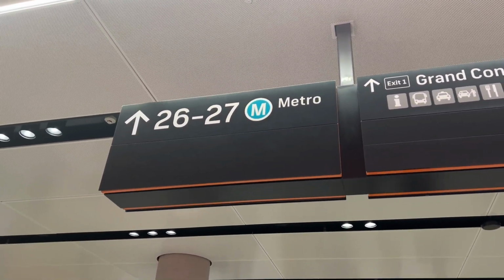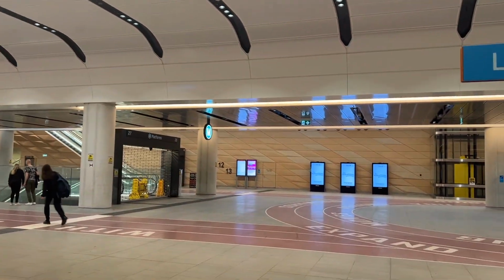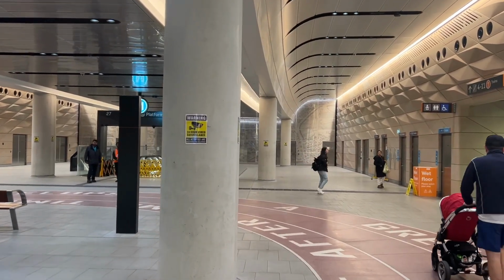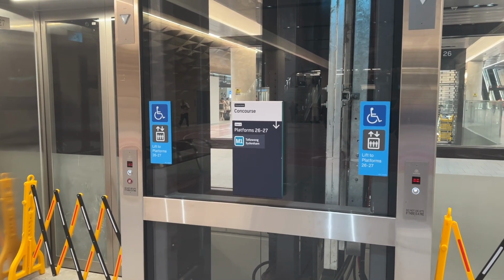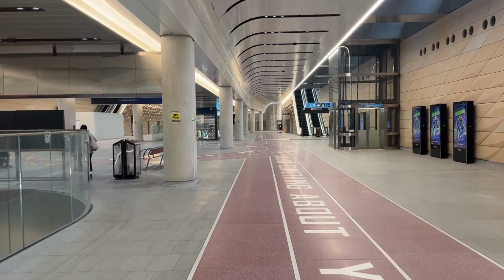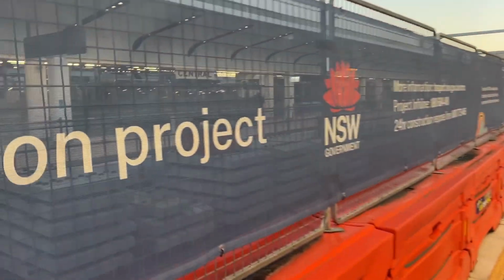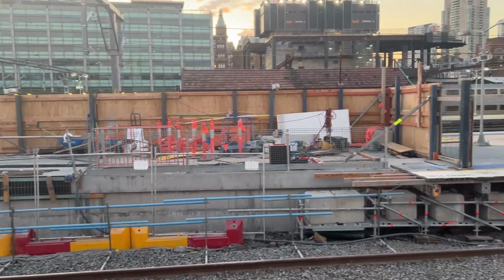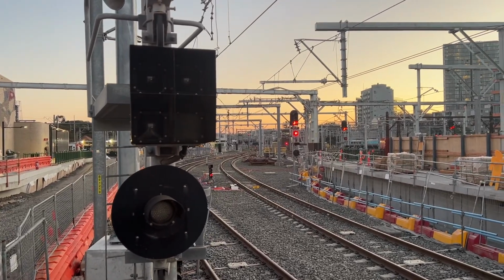Transport for Sydney Vlog 842: Sydney Central Station - August 2024 Update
Vlog 842
Sydney Central Station - August 2024 Update

This video provides an update of Sydney Central Station and its upgrade works as at August 2024.

Filmed: August 11th, 2024